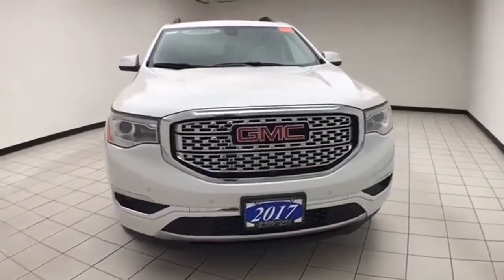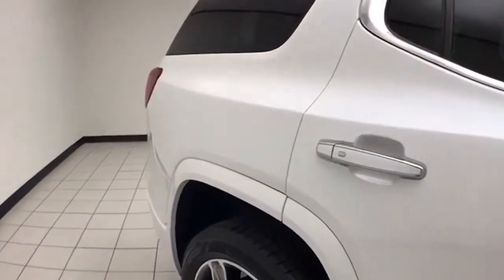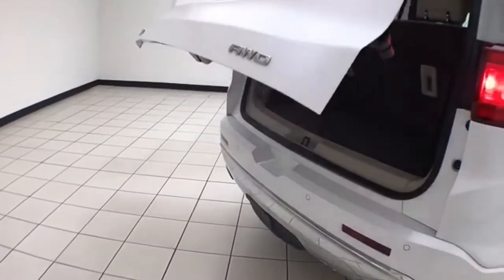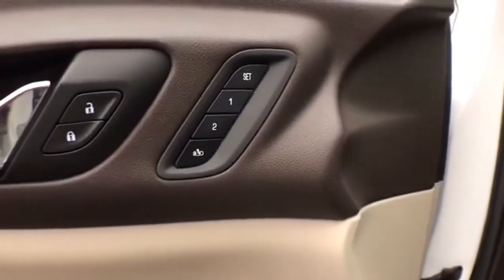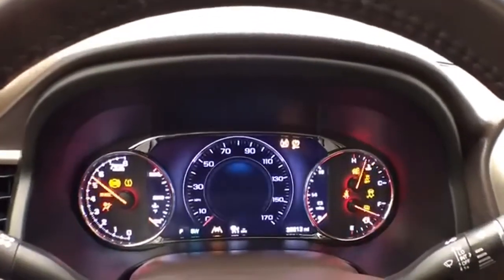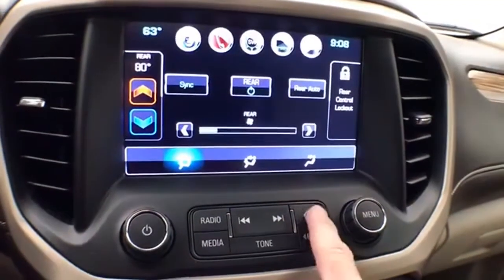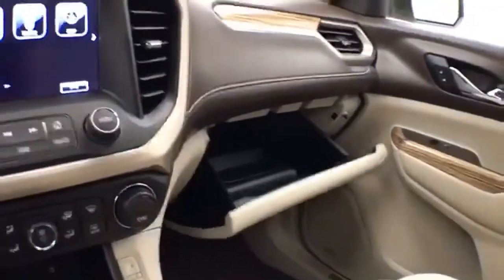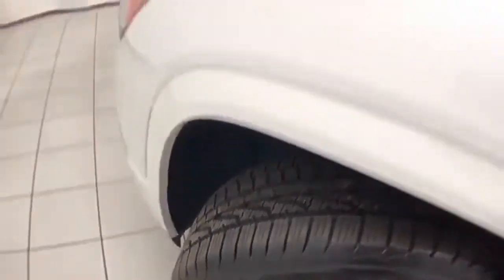Used 2017 GMC Acadia WISCONSIN, WI X718XX - SOLD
Year: 2017
Make: GMC
Model: Acadia
Trim: Denali
Engine: 6 Cyl. 3.6L
Transmission: Automatic
Color: White Frost Tricoat
Interior: Cocoa/ Shale
Mileage: 36601
Stock #: X718XX
VIN: 1GKKNXLS0HZ136897
White Frost 2017 GMC Acadia Denali AWD, Cocoa/Shale Leather.Three dealerships two locations, one goal to be your dealer! At Sheboygan Chevrolet Chrysler, we walk it, with pride! Our Sales personnel are non-commissioned, which means we pay their wages, not you! If you are looking for a Green Bay GMC, Buick, Chevrolet, or Cadillac dealer, we're a short drive away in Sheboygan. We are located on S. Business Drive, in the South part of town in Sheboygan, Wisconsin. We have a huge selection of GM vehicles for you to choose from. Our dealership is open 6 days a week, as well as our parts and service departments. Check out our hours and directions page, then make the drive to Sheboygan Chevrolet Buick GMC Cadillac. You'll see why our Green Bay Cadillac, Chevrolet, GMC, and Buick customers keep coming back to our dealership.Awards:* 2017 IIHS Top Safety Pick with optional front crash prevention * 2017 KBB.com Brand Image Awards Reviews:* Cabin remains quiet and comfortable on long road trips; plenty of engine and interior configurations to fit a variety of uses; attractive exterior and interior styling. Source: Edmunds

Address:
3400 South Business Drive